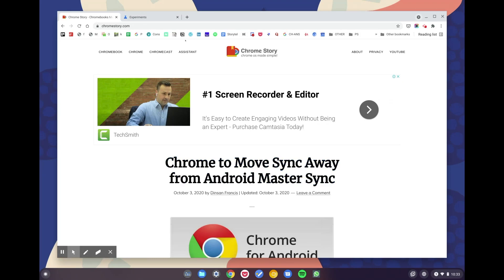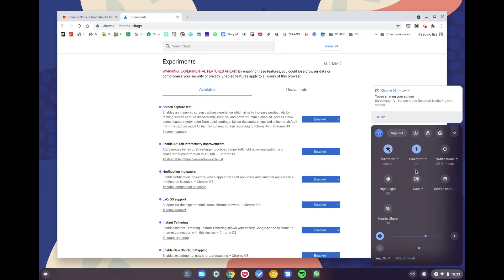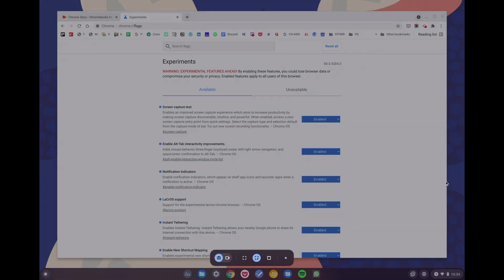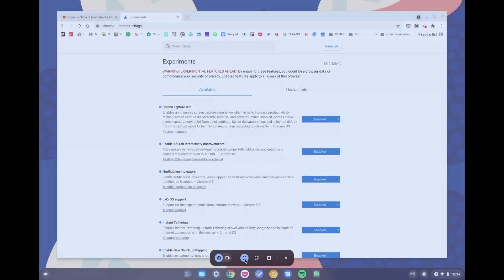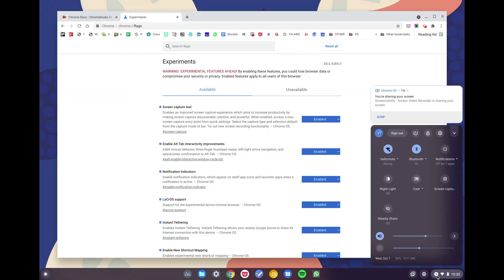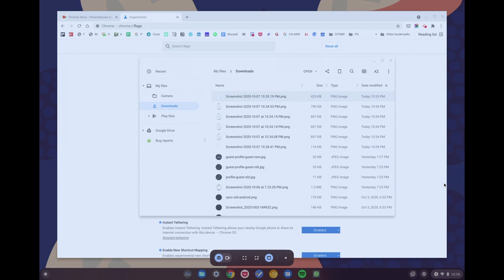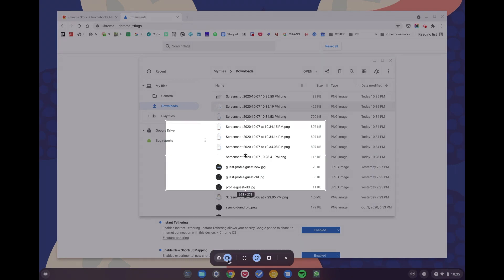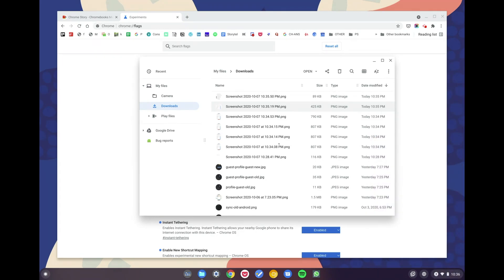First Look- Screen Capture for Chromebook (Screenshots and Screen Recording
Chrome OS is getting a new way to take screenshots. You can also make screen recordings using this feature. Here is a quick demo of this new feature.